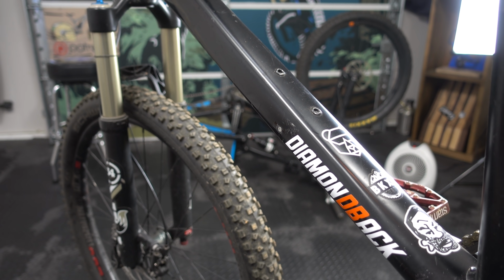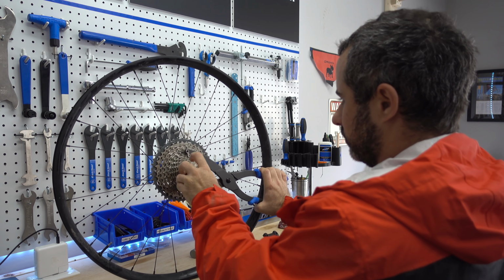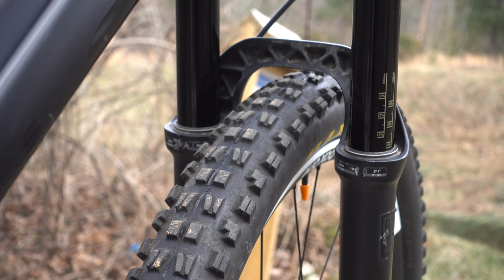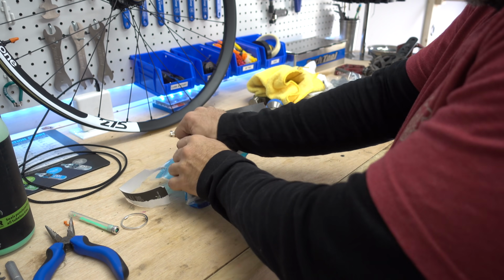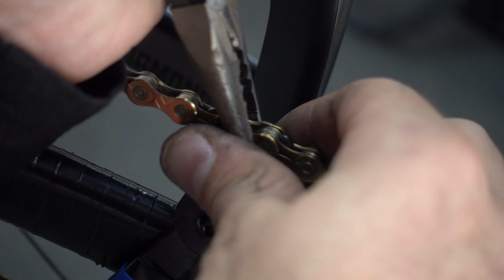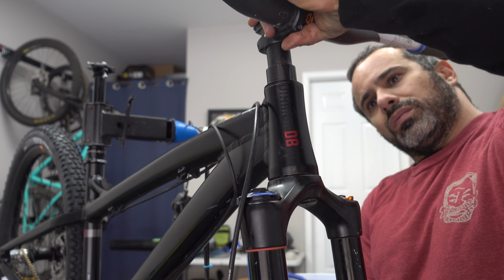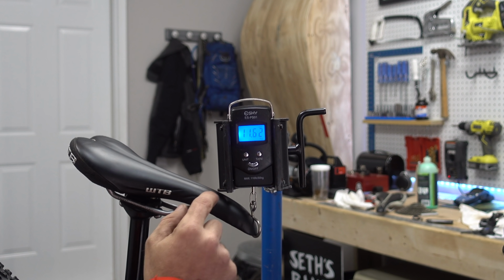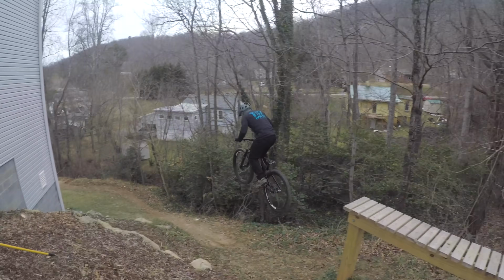Why Single-speed Mountain Bikes are Crazy Fun - Build & Ride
Today, we take my tired old hardtail mountain bike and turn it into a unique and fun shredding machine! Step one, switch out the 140mm suspension fork for a 150mm, and then take off all the gears. Yep, this video is for all of you single speeders out there. I've been to the dark side before, and I ain't going back. This bike is staying as a single speed for skatepark, street riding, trail shredding, and hiking—'cause this thing can't climb worth a sh*t!!!

Use this kit to convert your bike to single speed

For those of you asking, my gear ratio is 32/16. This is no good for climbing, but I need it for sprinting. With a single speed you need to choose and commit!